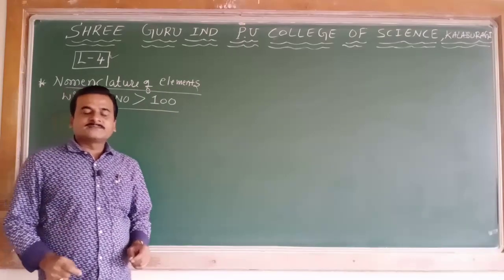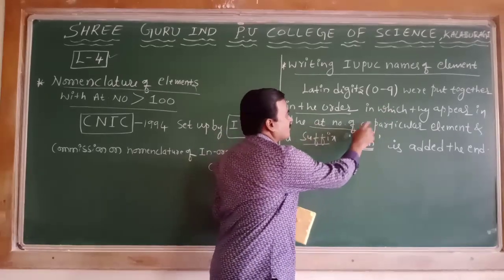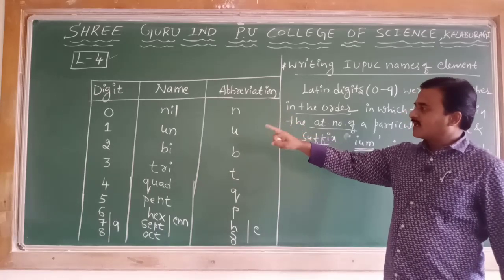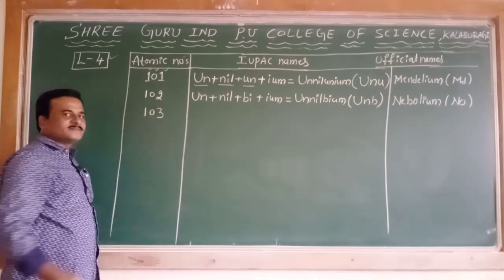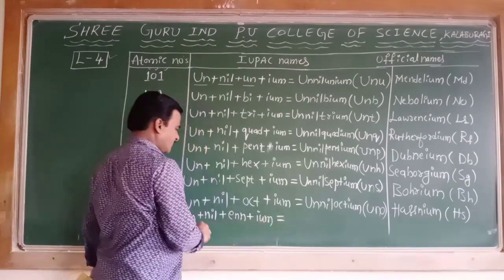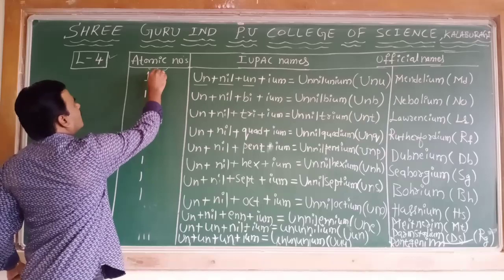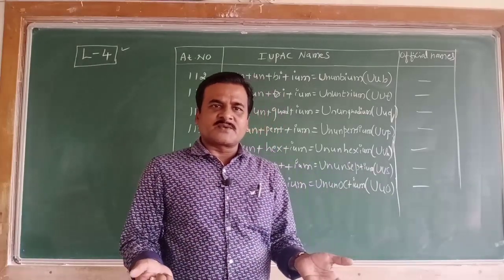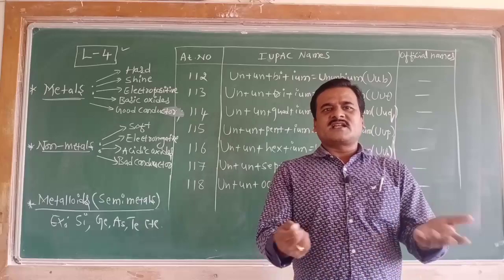PUC-1,CHE, Ch-3: Lect-4,Classification of Elements & periodicity in properties|by Sanjeevkumar C.Sir